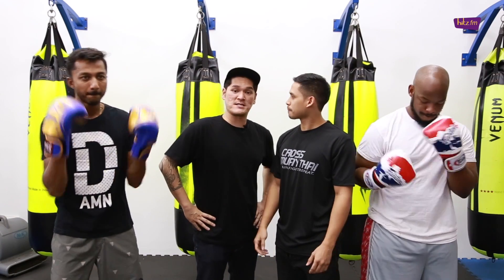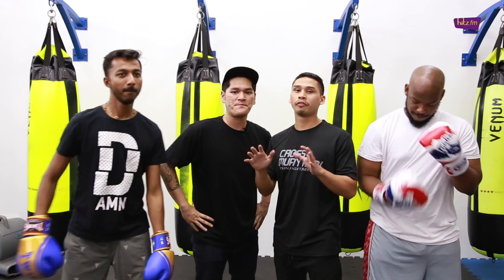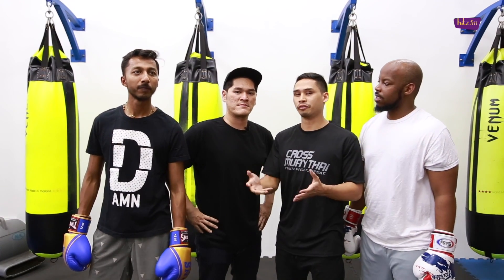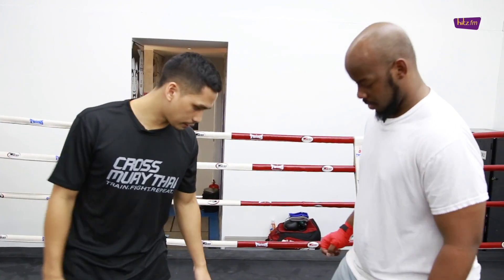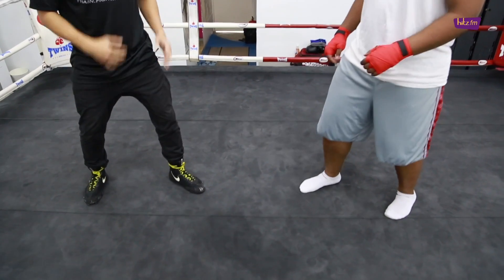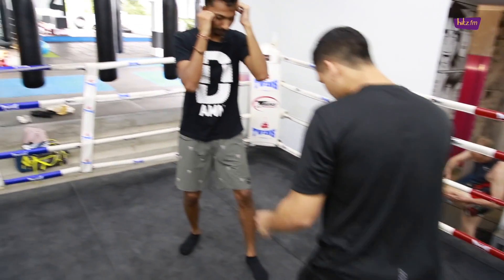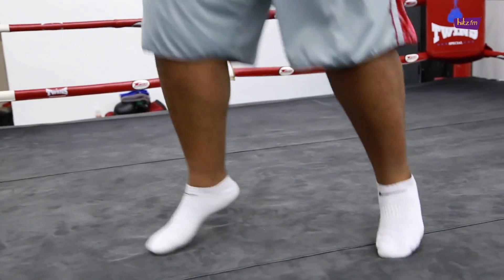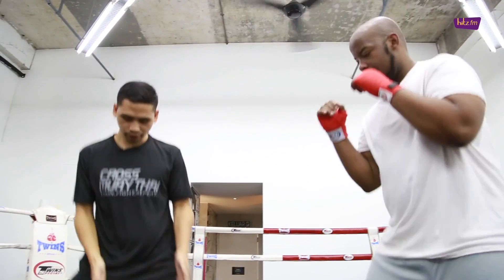New hitz Morning Crew May Feather Fight- DAY 6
This time, the boys learned a little footwork for the fight. Training getting intense. Watch the boys gearing up for the fight.